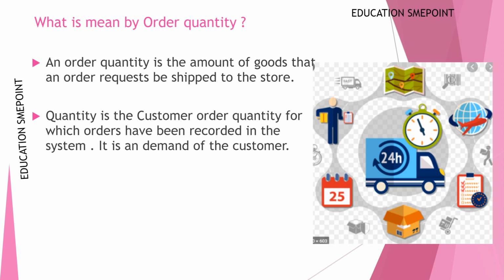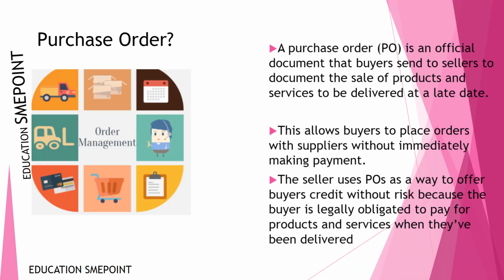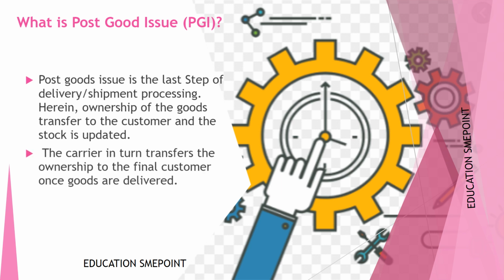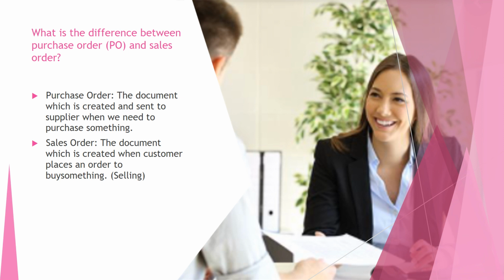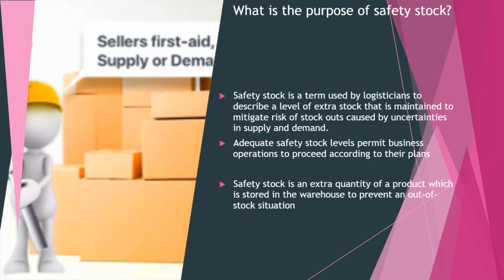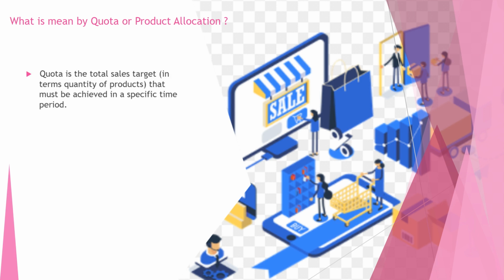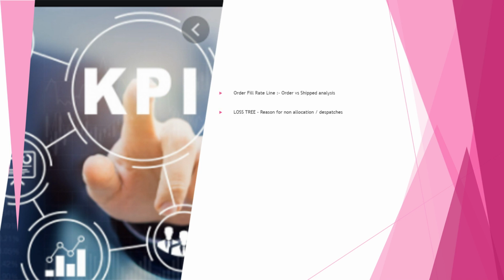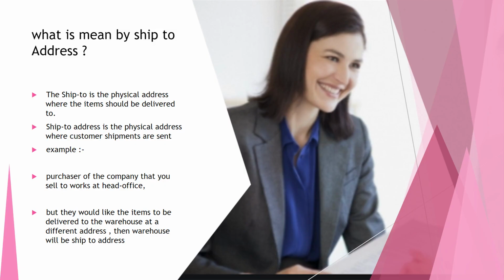Order Management Interview Questions and Answer Version 2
Order Management  Interview Questions and Answer
FMCG Order Management Interview Questions and Answer
Cosco Order management Interview Questions and Answer
Tesco Order management Interview Questions and Answer
Unilever  Order management Interview Questions and Answer
Procter and gamble  Order management Interview Questions and Answer